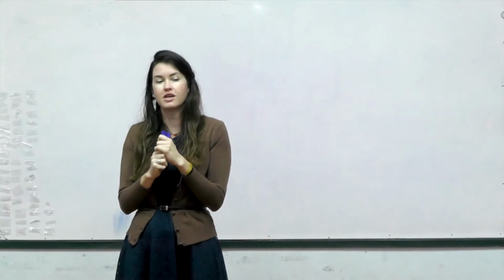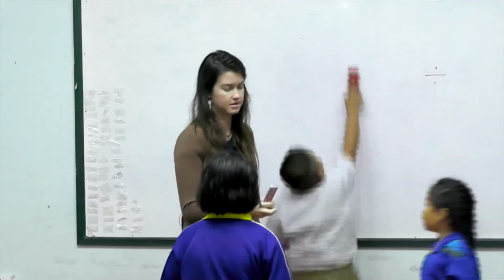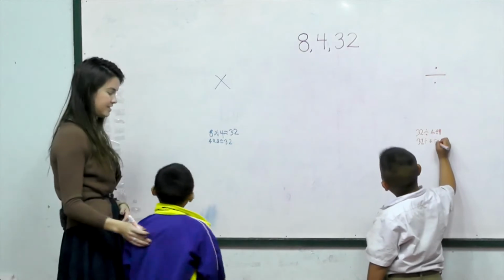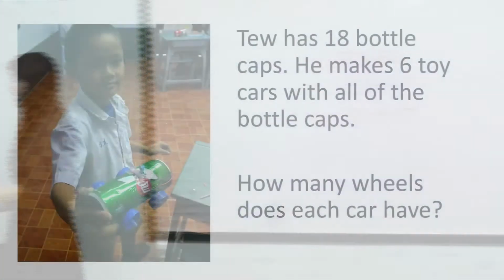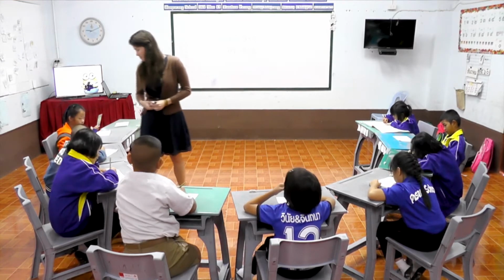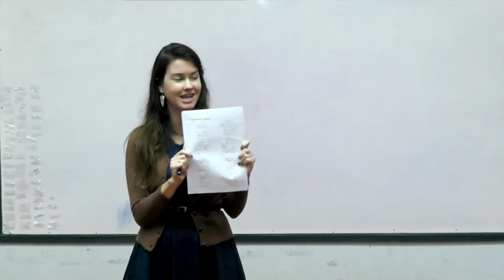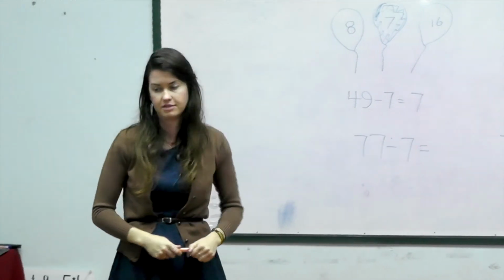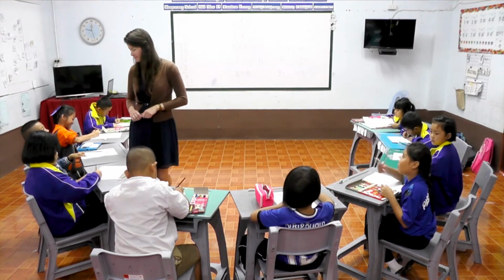Year 2 Math, Lesson 108, Dividing With 1 Digit Divisors Review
Teaching Math to the second grade students, lesson108, by Peace And Happiness Foundation.